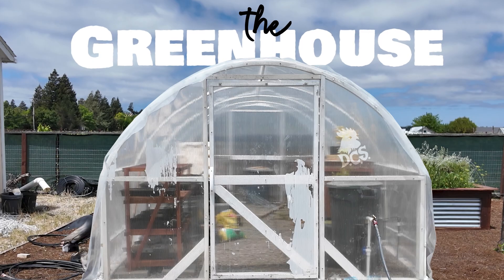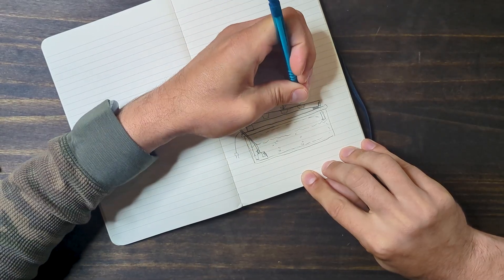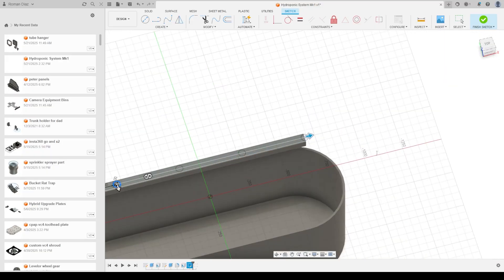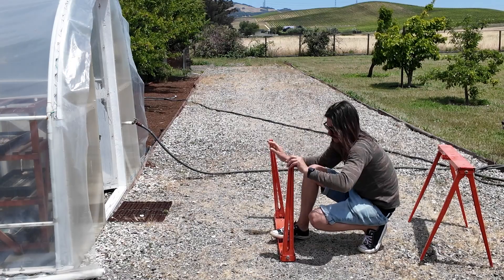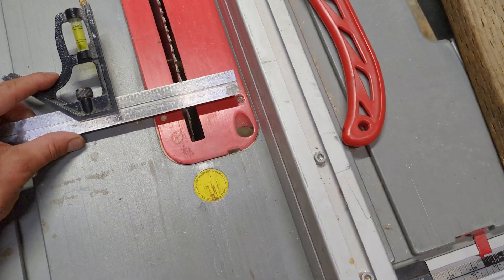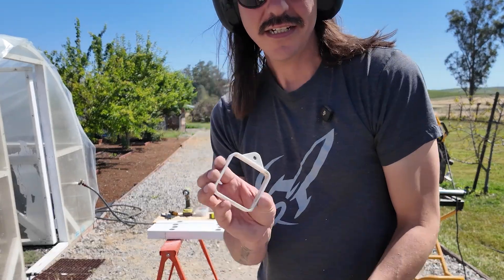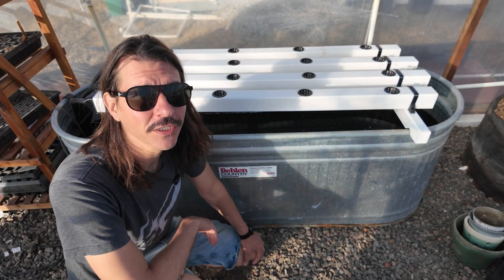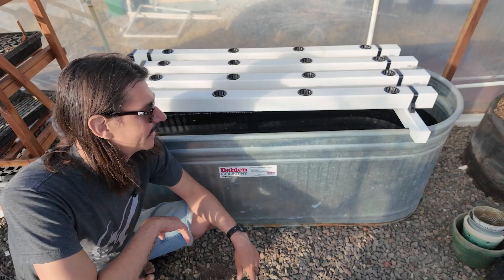Can I Revive My Greenhouse with a 3D Printed Hydroponic Build?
My greenhouse was overrun with weeds and neglect… but I had a plan.
In this project, I take on the challenge of reviving my backyard greenhouse using a fully custom-built 3D printed hydroponic system based on the NFT (Nutrient Film Technique). With nothing but a 3D printer, a stock tank, PVC downspout, and some questionable design work, I created a functional hydroponic setup to bring life back into my space. The question is: did it work?

🛠️ In This Video:
0:00 - Introduction
1:07 - Sketching the idea
2:20 - NFT basics
2:46 - My dark past
3:27 - CAD in Fusion 360
3:44 - 3d system tour
4:49 - 3d Print all the things
5:22 - Trough clean up
7:54 - Cut 2x4 supports
8:22 - Cut square tubing
9:59 - Assembly
10:28 - Does it work?!
11:43 - Final thoughts and results

Whether you're into 3D printing, hydroponics, DIY gardening, or just love watching creative problem solving, this build brings engineering and sustainability together in a hands-on way.

🛠 STL Files & Resources
STL files coming soon